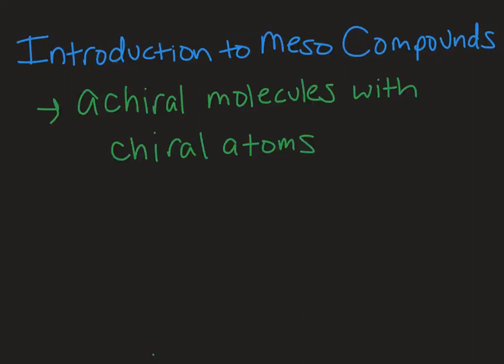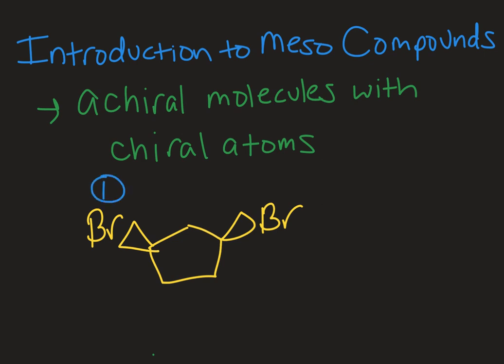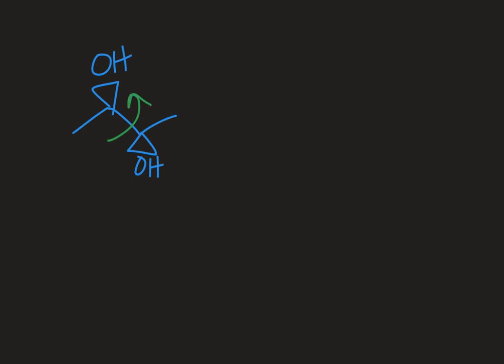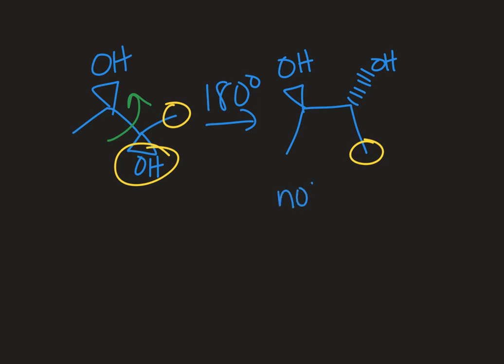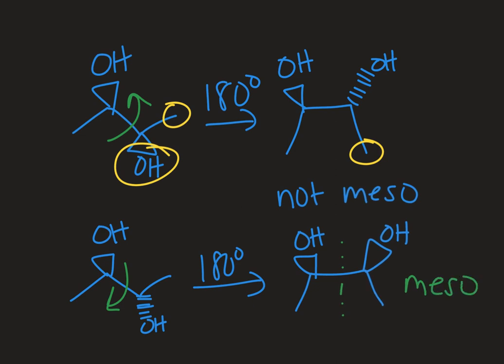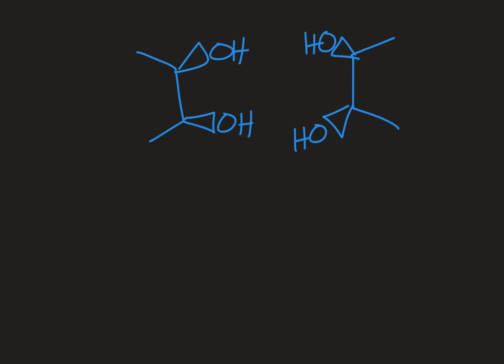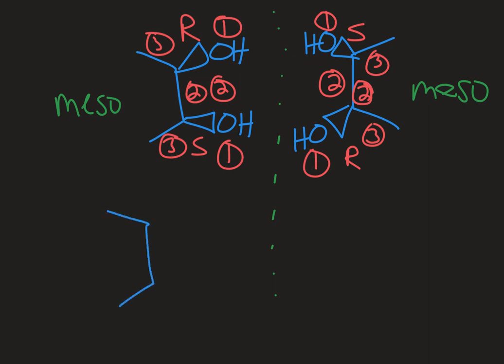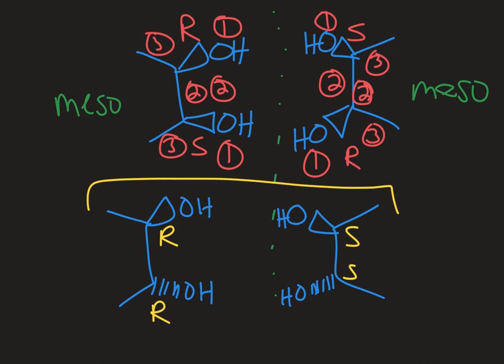Introduction to Meso Compounds for Organic Chemistry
In this video learn how to identify meso compounds.